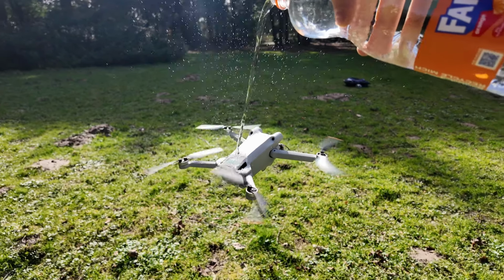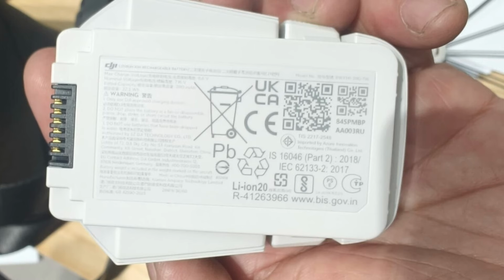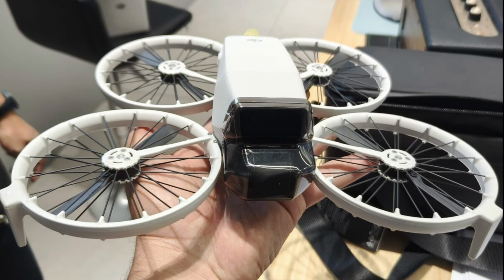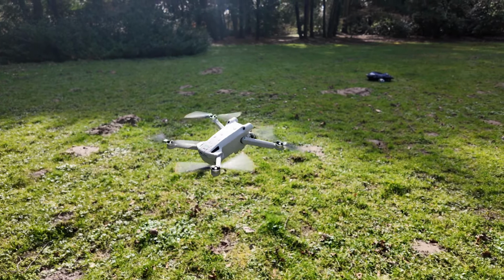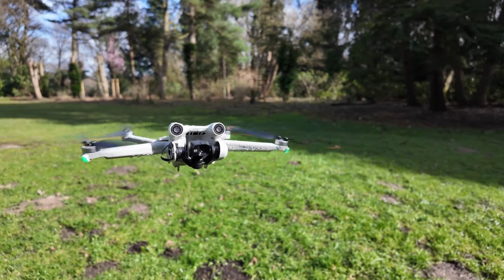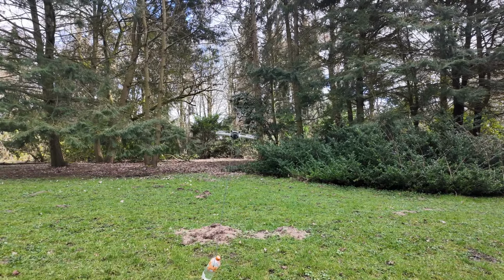Dji Flip new Transformer drone | LIDAR and new features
If you were planning to buy a drone but haven’t decided which one yet, wait a bit, as DJI is about to release a new lineup of drones — the DJI Flip. Additionally, the MINI PRO 5 series and MAVIC 4 are expected to be announced soon. According to rumors, sources say that the DJI Flip is a kind of mix between the DJI Neo and DJI Mini 4 Pro. It inherits the excellent camera from the latter and the flexible concept of operating either via a classic controller or an app from the DJI Neo.

The four propellers, enclosed in protective cages, can be folded underneath the 249-gram drone, creating a very unusual look for drones